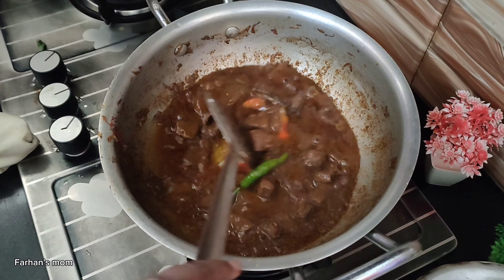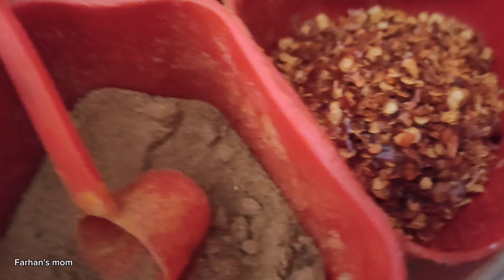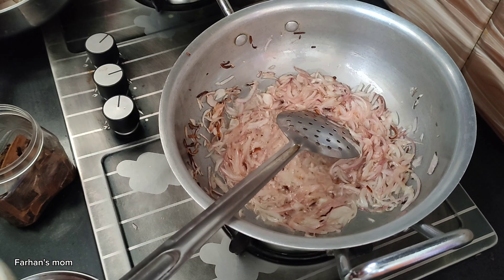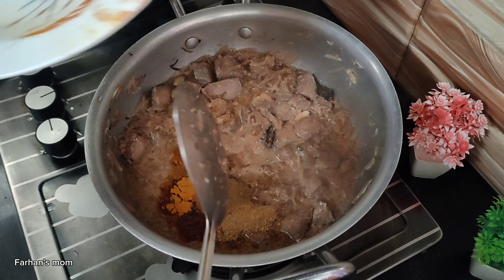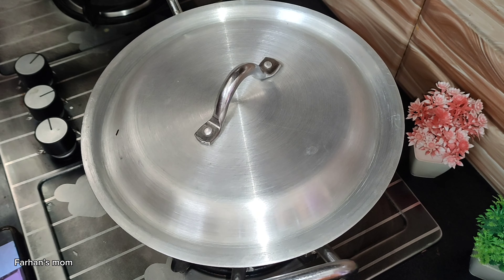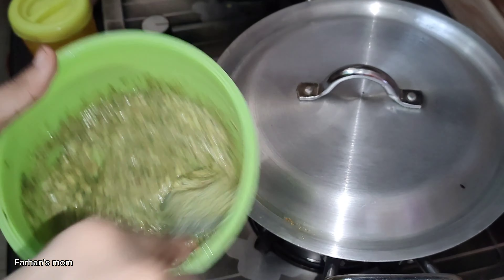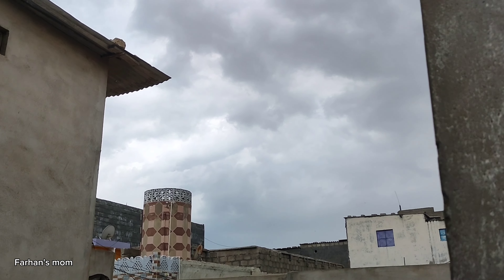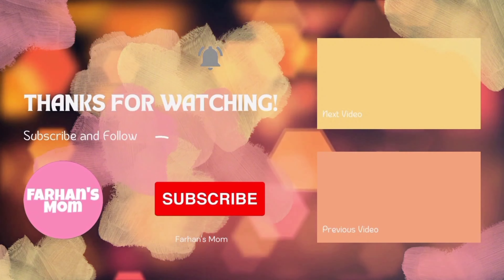Beef Kaleji Masala Recipe | Saturday Routine | Farhan's mom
Beef Kaleeji |
In today's video you will find